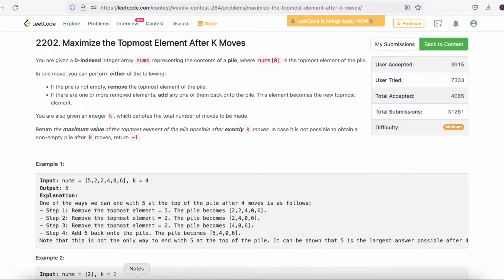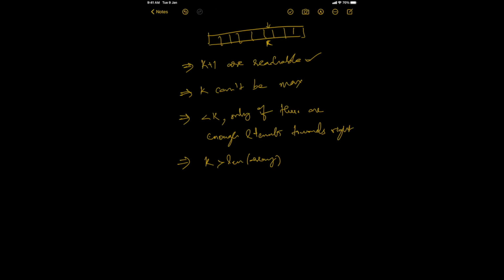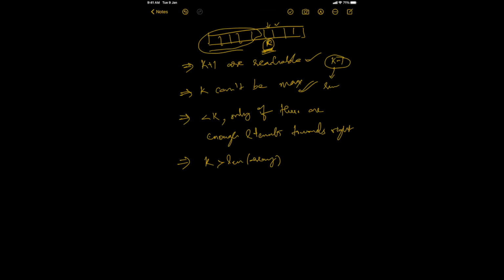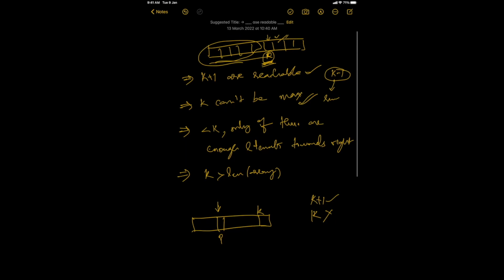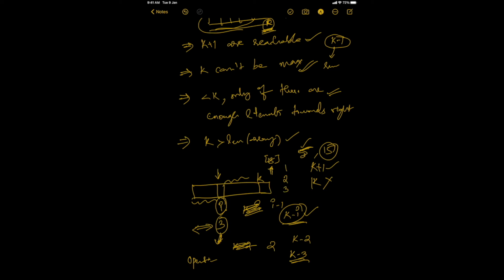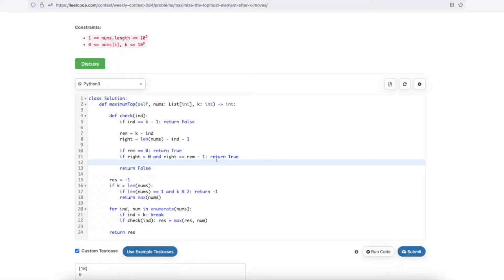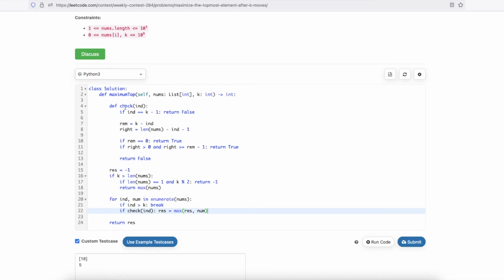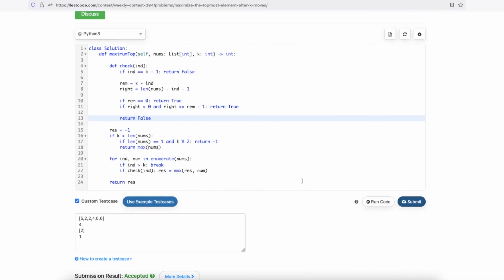maximize the topmost element after k moves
Maximize the Topmost Element After K Moves || Leetcode - 2202  || Weekly contest 284

Intuition for leetcode problem #2202

Explanation of solution, code - Maximize the Topmost Element After K Moves